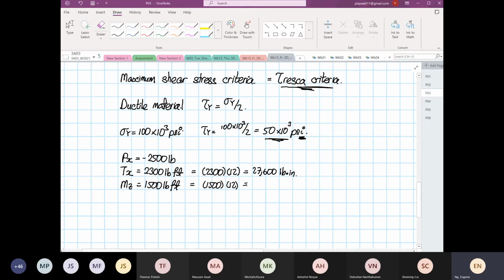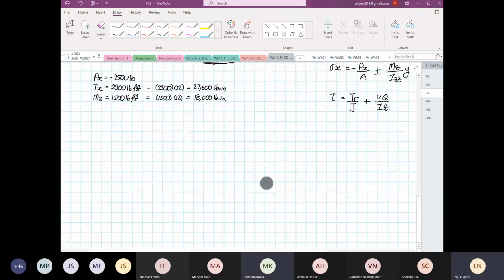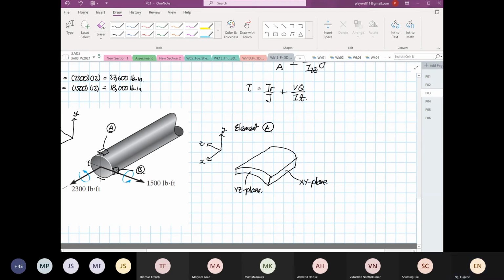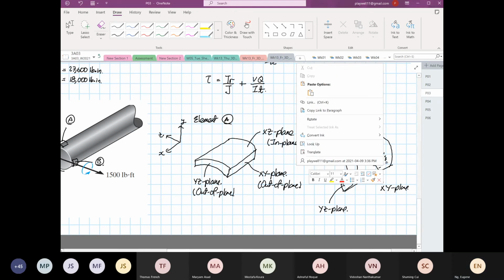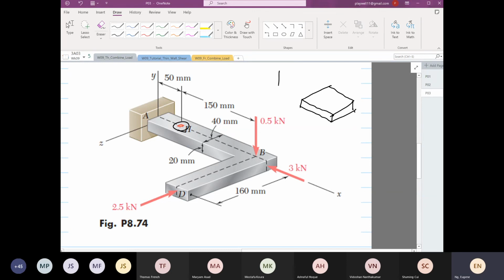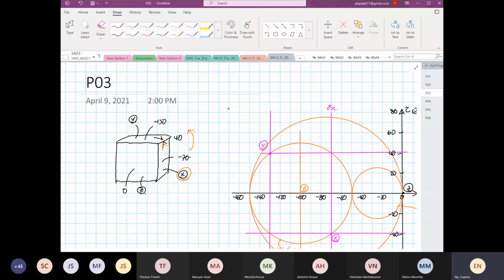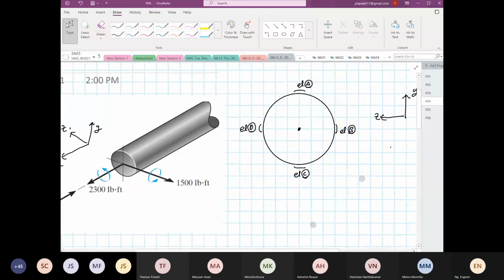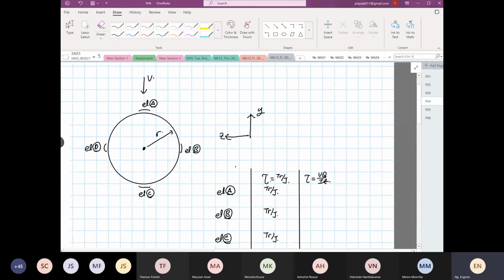W13 Fr 3D Yield P5